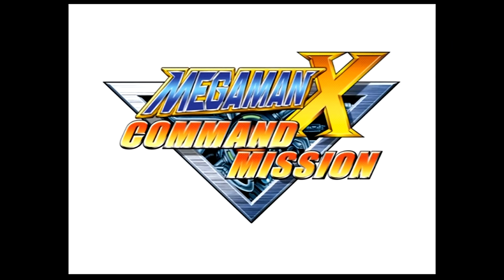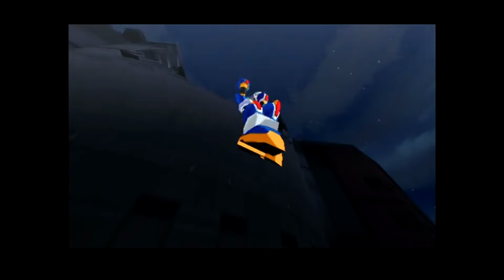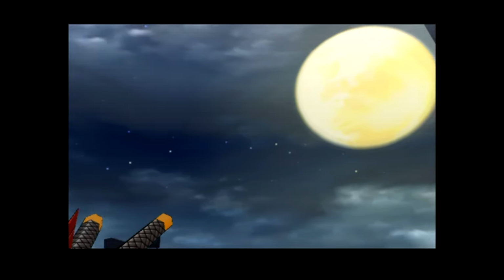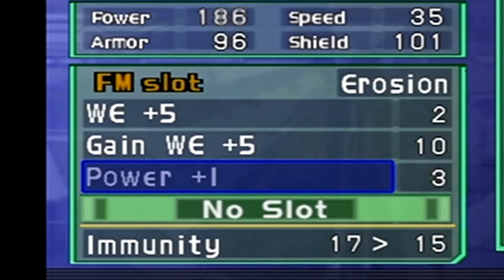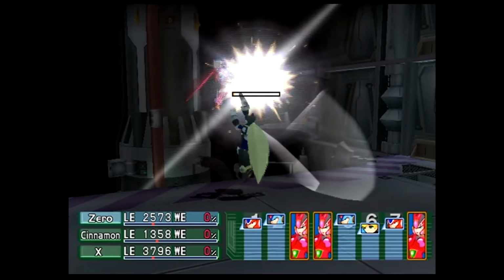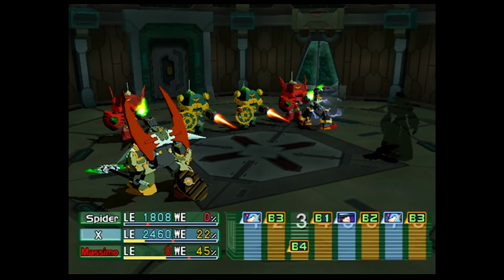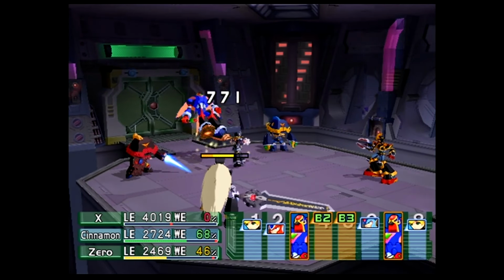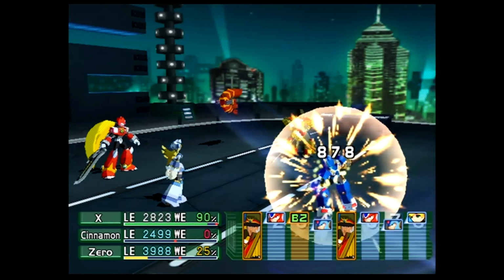Johnny vs. Mega Man X: Command Mission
In tonight's episode, the Mega Man X Marathon comes to its conclusion with a game that plays nothing like what we've seen so far! Mega Man X's got an RPG, so is it any good?